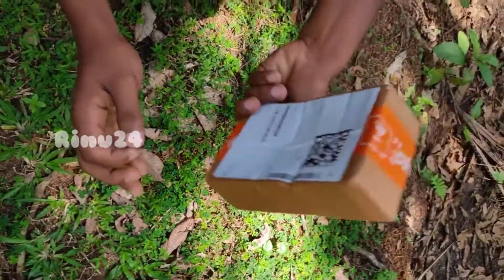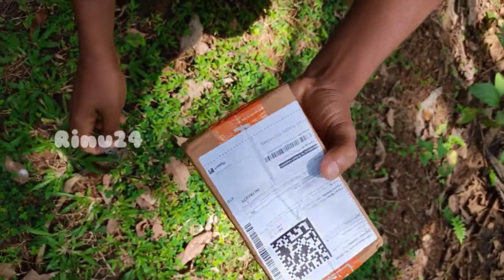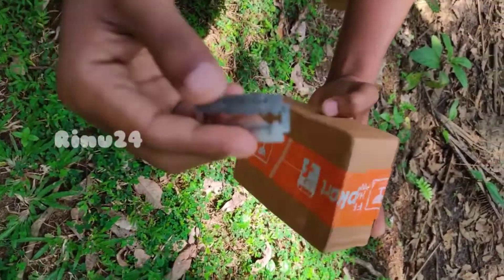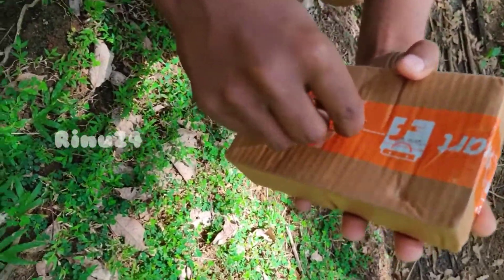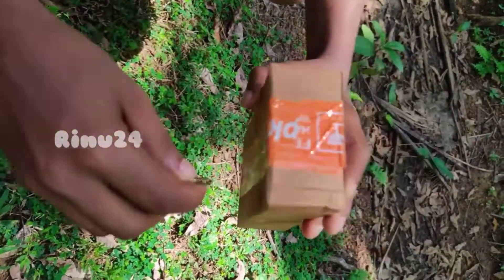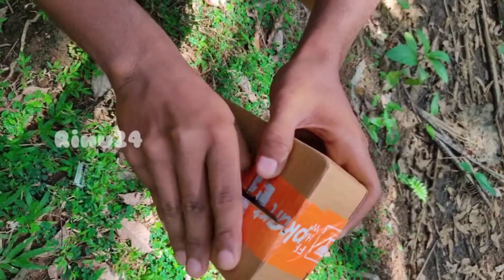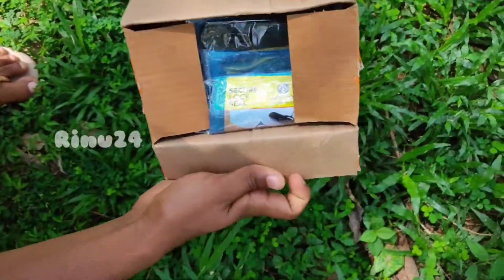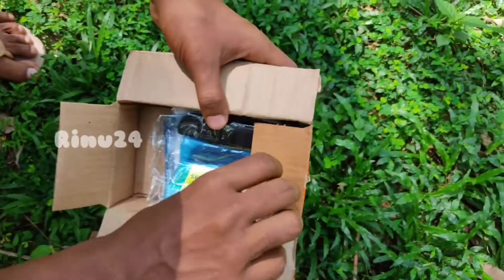underwater video shooting /ഇനി വെള്ളത്തിൻറെ അടിയിൽ നിന്നും വീഡിയോകൾ എടുകാം